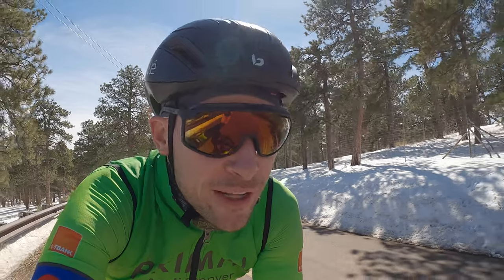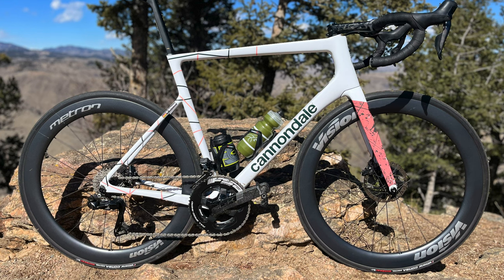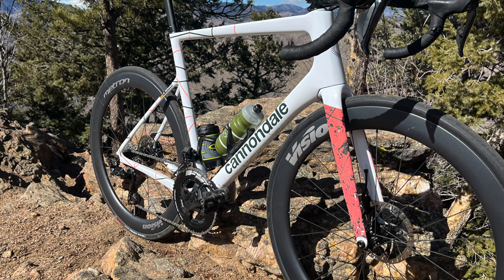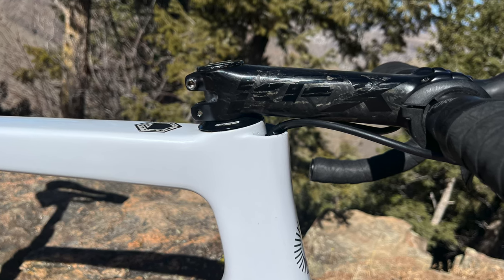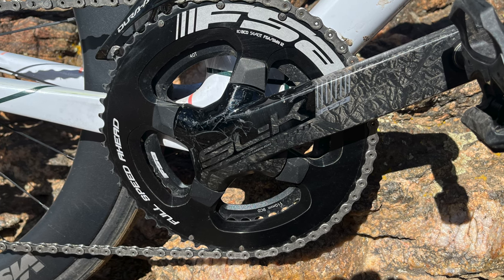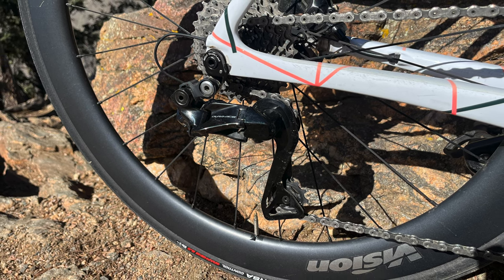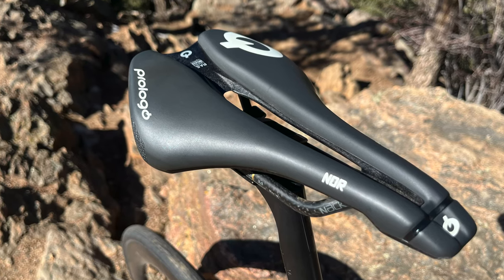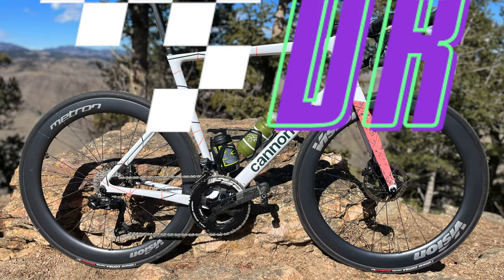Cannondale SuperSix EVO Hi-MOD Dura-Ace Di2 - EF Education - EasyPost Team Bike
Wanted to do a quick video on my race bike for 2023. This year I will be racing the Supersix Evo EF Education team bike. This bike is spec'd with Shimano Dura-ace Di2 12 speed, 54/40 chain rings and a 140mm fully slammed stem.